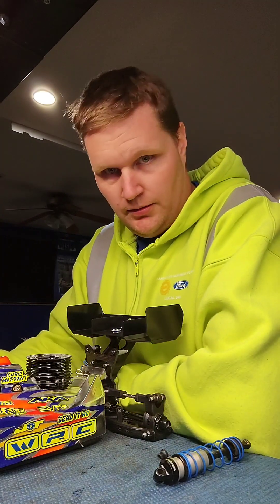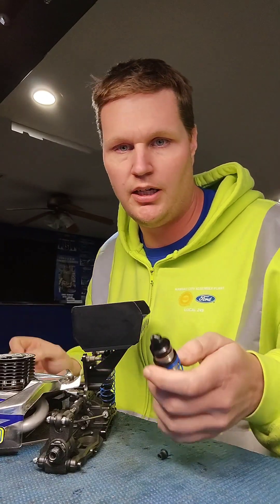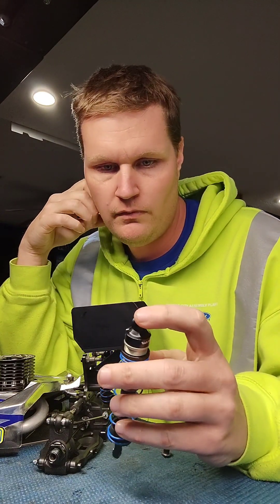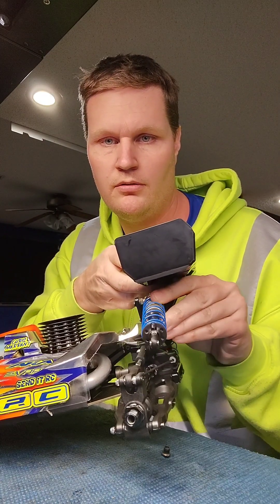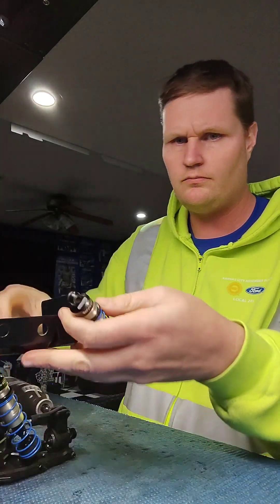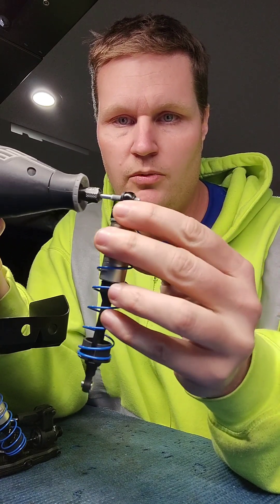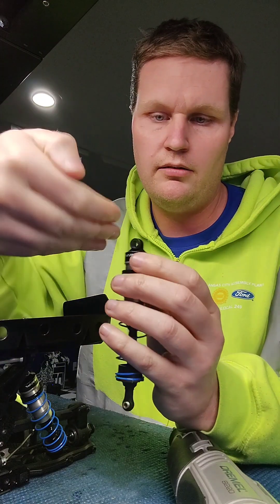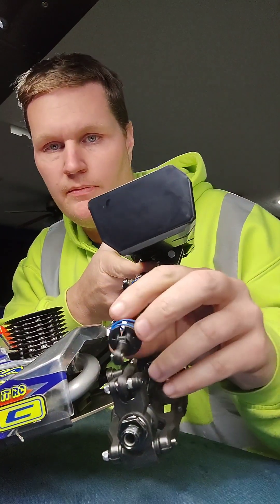Wrc sbx-2 buggy shock bushing mod for +5 standoffs.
how to modify your shock bushing to get the correct fitment when using the +5 shock standoffs on the rear of your wrc buggies.